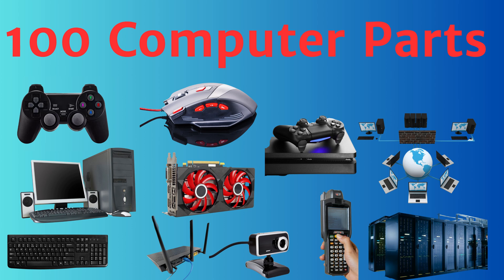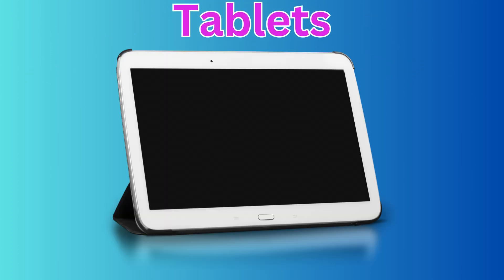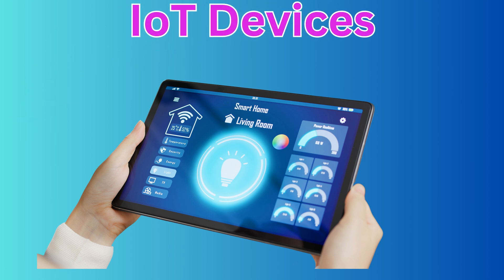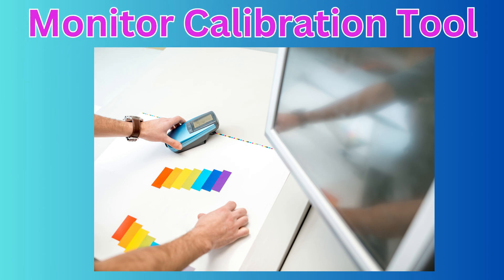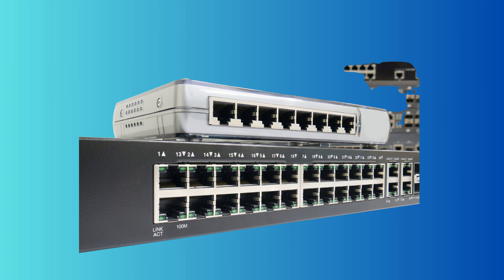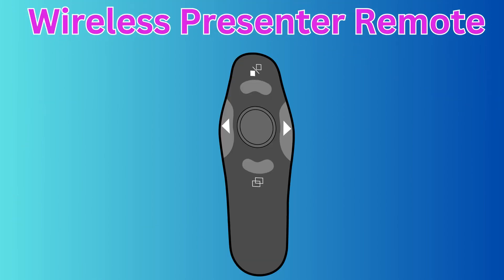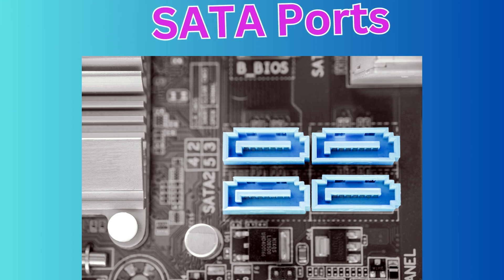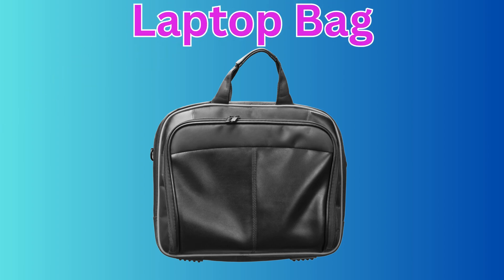Master Computer Parts with THIS One Trick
Computer Parts | Computer Parts Name | Computer All Parts Name

Welcome to our ultimate guide on "100 Computer Parts to Learn." Whether you're a tech enthusiast, a budding computer engineer, or just curious about how the digital world functions, this video is your one-stop destination to dive deep into the heart of computers

Your support helps us continue to create educational content like this. If you have any questions or suggestions for future videos, please leave them in the comments below

Below is a list of 100 computer parts are in this video

Desktop Computer
Keyboard
Mouse
Monitor
Headphones
Speakers
Webcam
Microphone
Super Computer
Mainframe Computers
Mini Computer
Laptop
Tablets
IoT Devices
Hard Disk
External Hard Drive
Solid State Disk
Graphics Tablet
USB Flash Drive
Wireless Router
Ethernet Cable
Stylus Pen
Wireless Mouse
USB Hub
External DVD Drive
Docking Station
Laptop Battery
Wireless Headset
CPU Case
Motherboard
Graphics Card
Network Adapter
Sound Card
Power Supply Unit
UPS
Inkjet Printers
Laser Printers
Dot Matrix Printers
Scanner
Handheld Scanner
DVD Drive
Power Cord
CMOS Battery
Gaming Consoles
PMC Flash Memory
DDR Memory
Floppy Disc
Compact Disk
DVD
Blu-Ray Disk
Gaming Mouse
Gaming Controller
VR Headset
Joystick
Monitor Calibration Tool
USB-C Adapter
HDMI Cable
VGA Cable
DVI Cable
KVM Switch
Network Switch
Wi-Fi Range Extender
Webcam Tripod
Cable Labels
Wireless Charging Pad
Wireless Presenter Remote
CPU Slot
Optical Mark Reader
Graphics Processing Unit
Nand SSD
Raid Storage
Bluetooth Speaker
Optical Character Reader
Headphones Jack
FireWall
Network
Database
Cloud Computing
Wi-Fi
RJ45 Cable
Chipset
Mousepad
Surge Protector
Computer Tape Storage
Heat Sink
Front Panel Connectors
SATA Ports
PCI x16 Slot
Storage Area Network
Fiber Optic Cables
Blade Chassis
The Capacitor
Laptop Bag